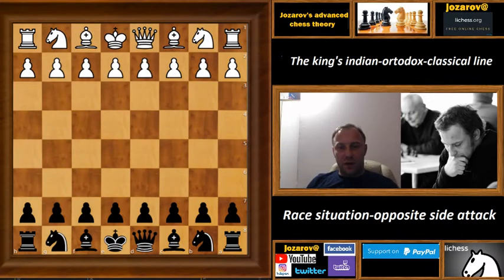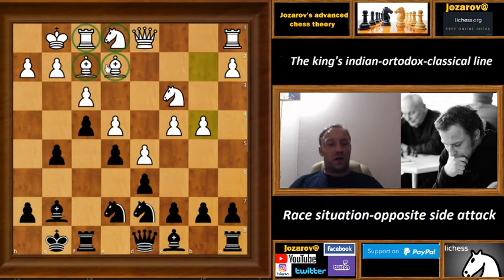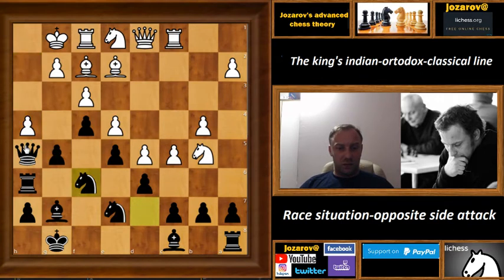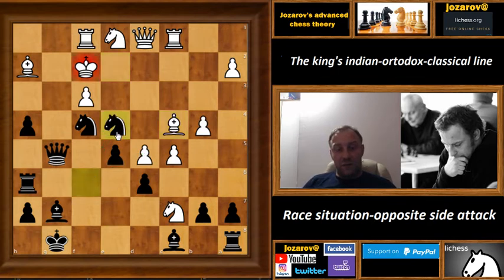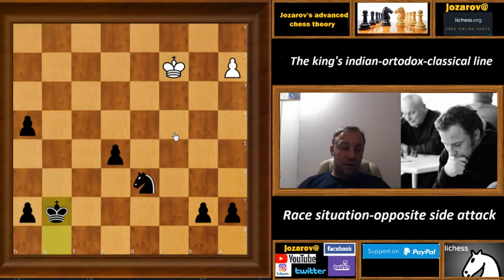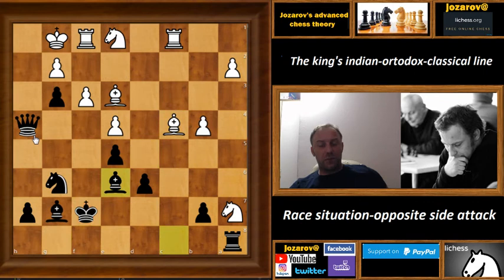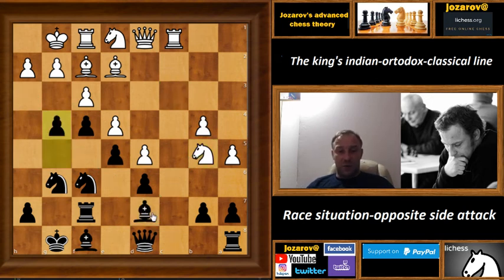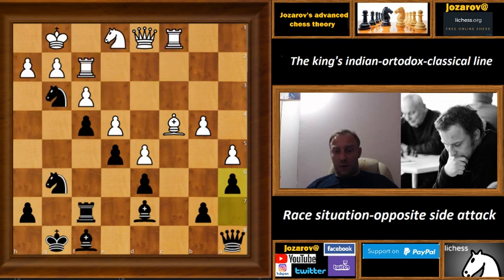The King's indian - Part 2 ortodox-classical line- Leaving the knight on e1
Here is a new video from the king's indian series with the idea of white leaving the night on e1 to get an extra tempo on his queen side  attack.

CHESS IS THE BEST!